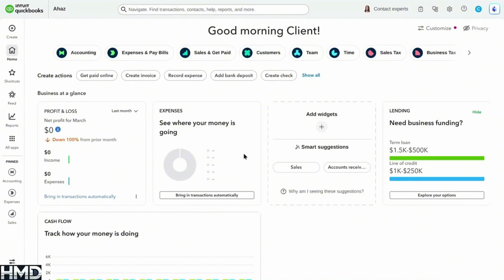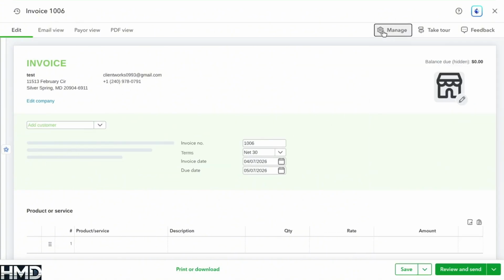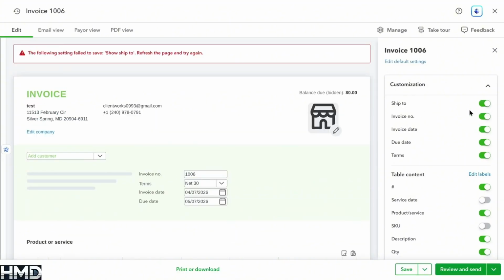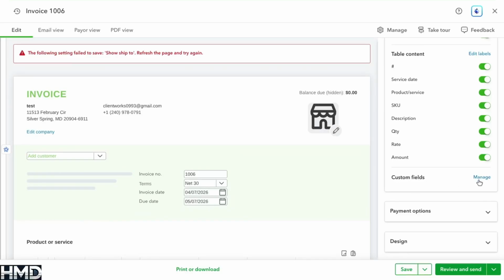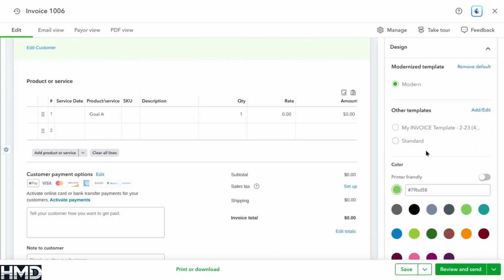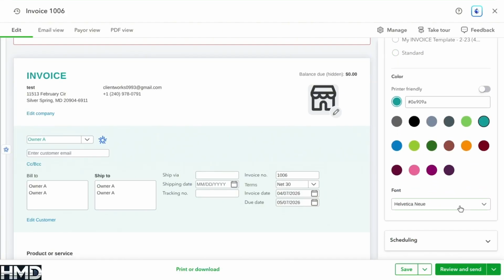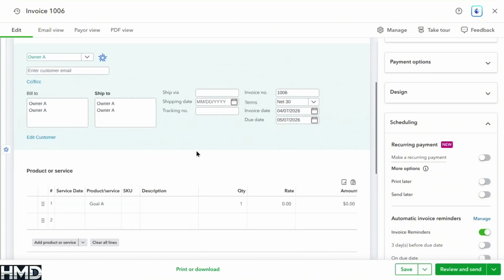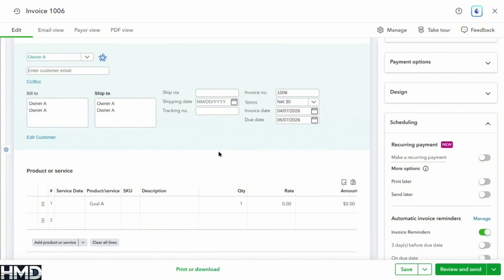How to Customize Invoices in QuickBooks in 2026 – Easy Tutorial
Customizing your QuickBooks invoices helps you create a more professional look that reflects your brand and impresses your clients. This tutorial shows you exactly how to edit your invoice template in QuickBooks Online, including how to add your logo, change colors and fonts, update your business information, and rearrange fields. A polished, branded invoice builds trust and makes your business look more professional. Follow this step-by-step guide and customize your QuickBooks invoices to match your brand today!